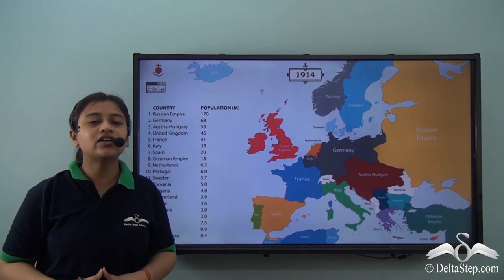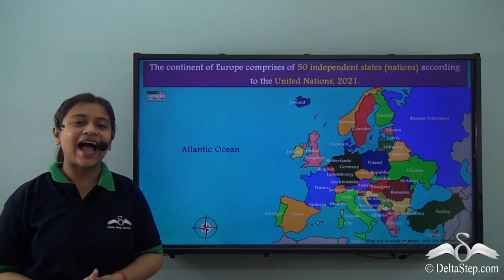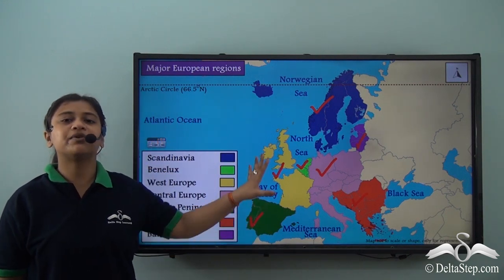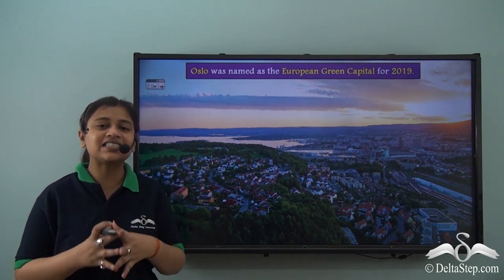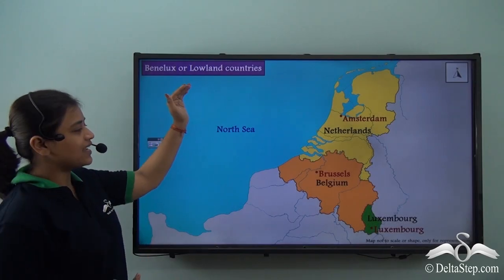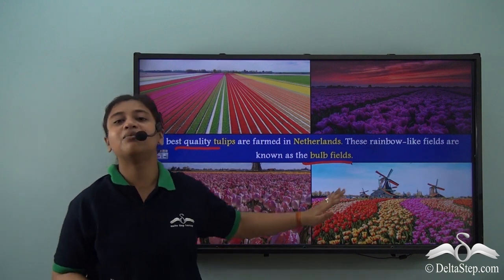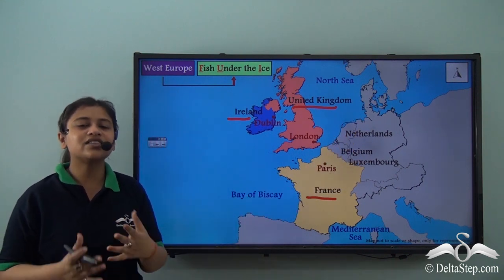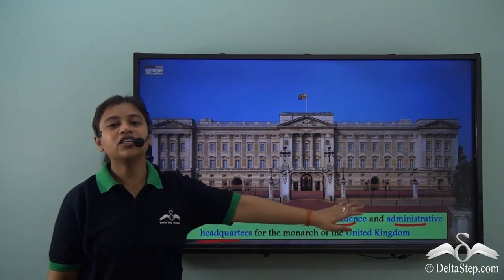Political divisions of Europe_Scandinavia, Benelux, West Europe